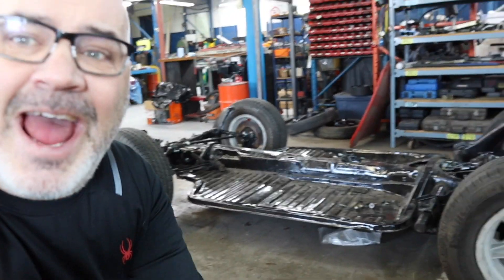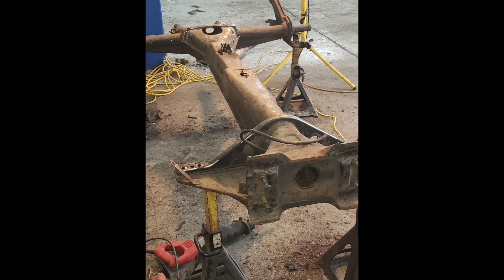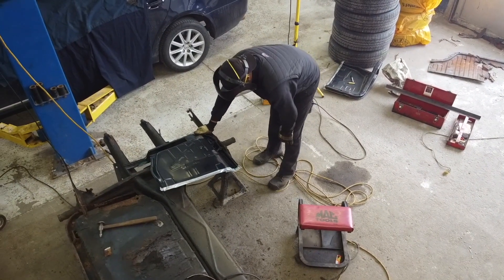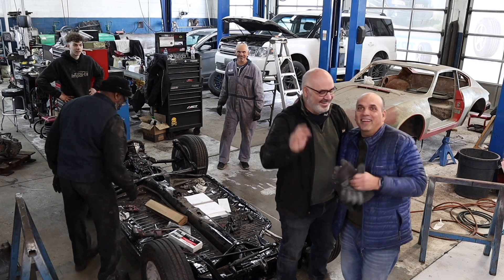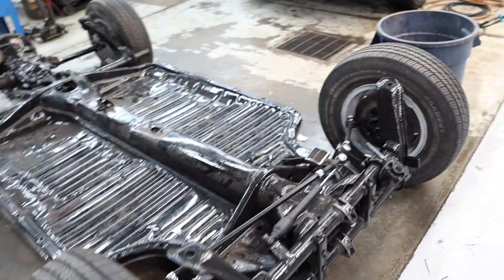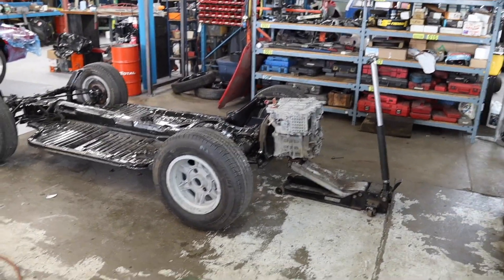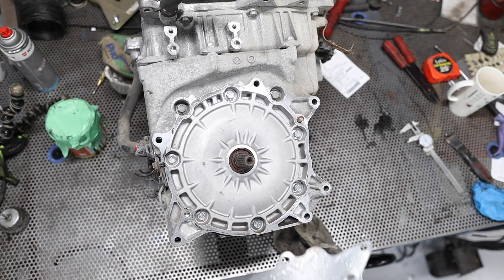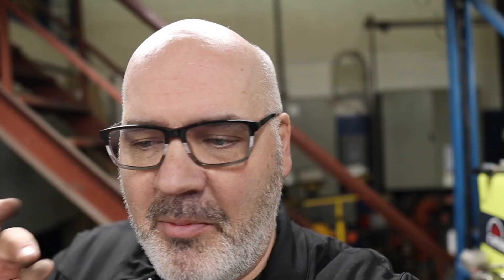EV Conversion Classic Car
EV Conversion Classic Car - Part 1 of our Puma EV conversion.

Its been a while since I came up with the project idea and its time for our first episode.  Join me as I go from knowing nothing about converting a car to electric to a completed vehicle.

0:00 Intro
1:49 the back story
7:11 setting it on the ground
8:48 donor motor arrives
10:16  1st attempt at adapter plate template
12:25  2nd attempt
13:06 contemplating how to make a clutch work